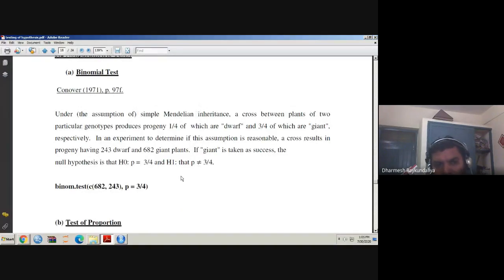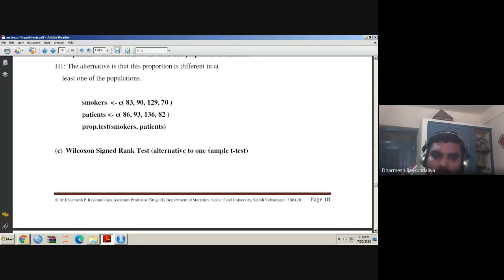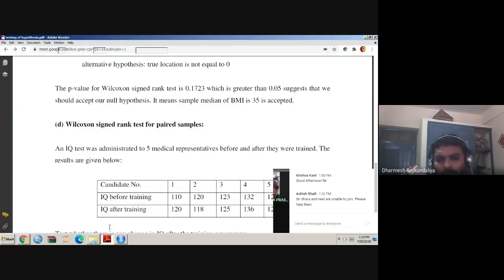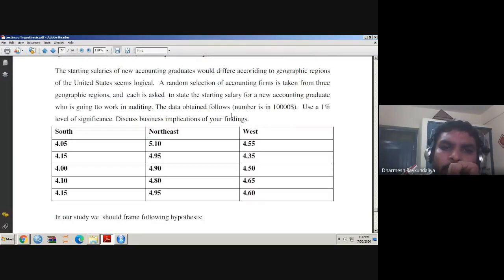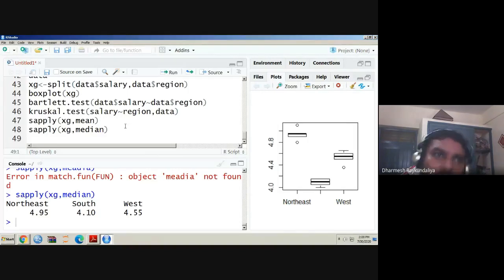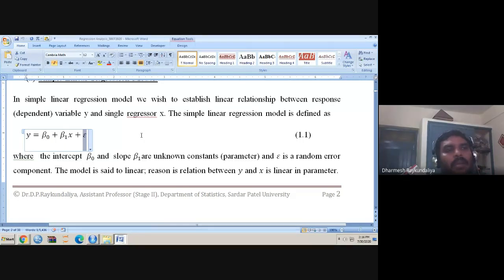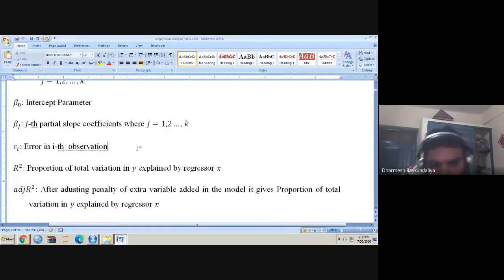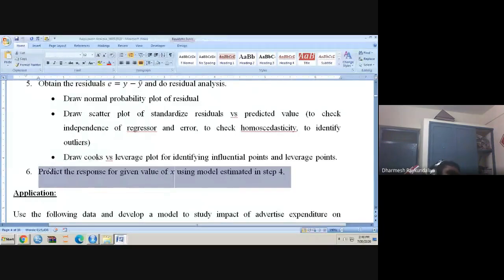Non Parametric Test using R